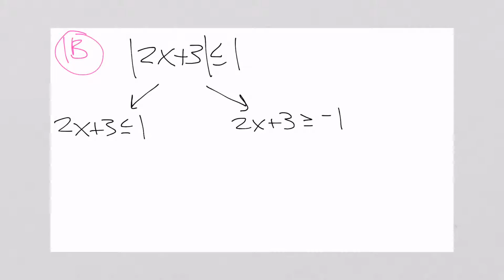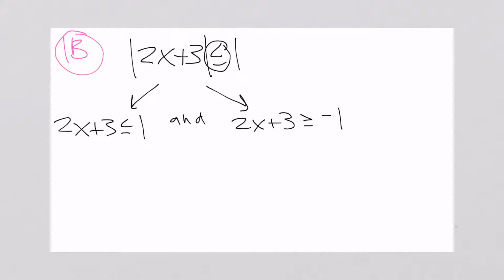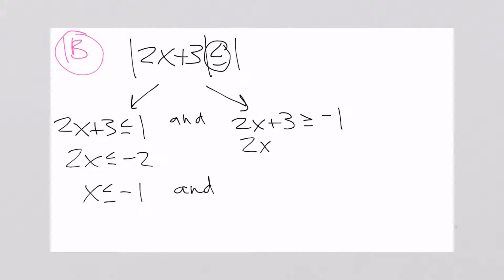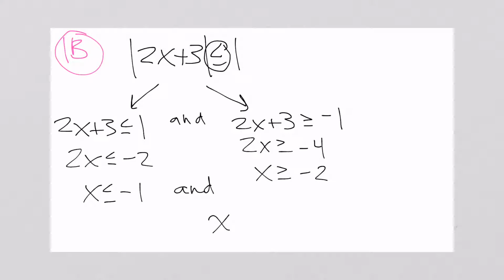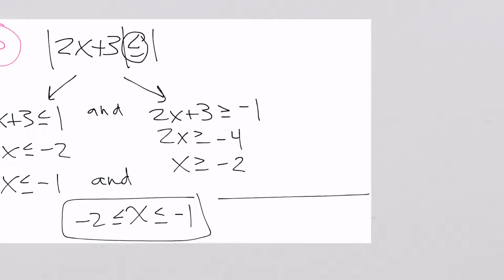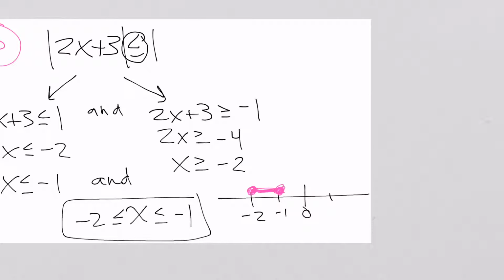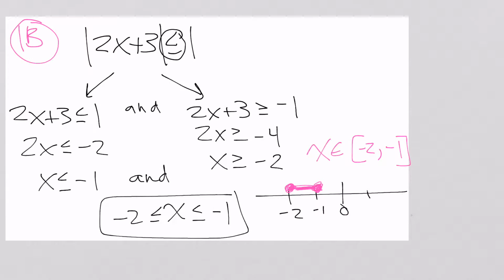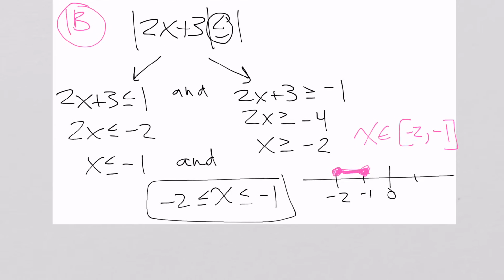A2H MER 1B